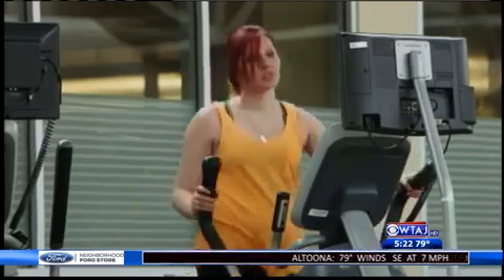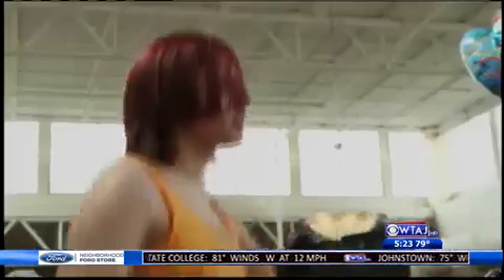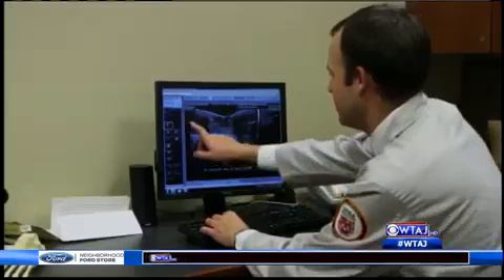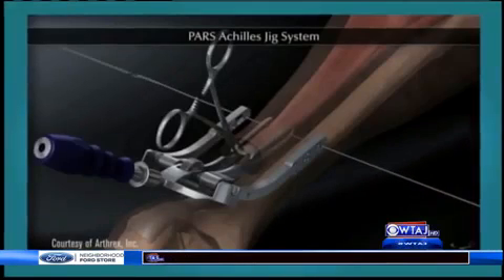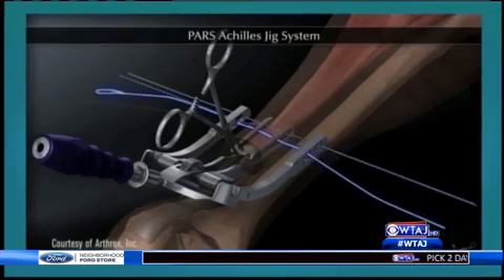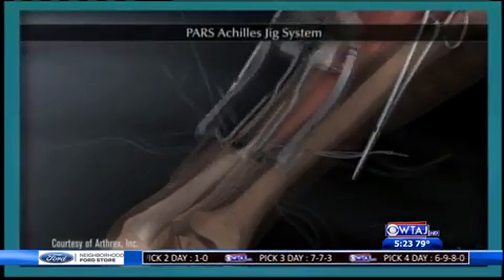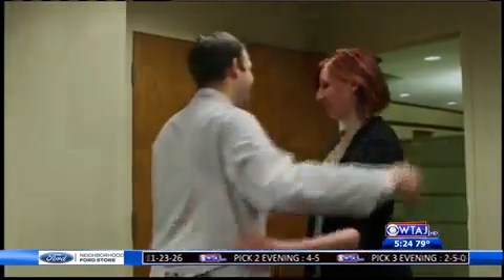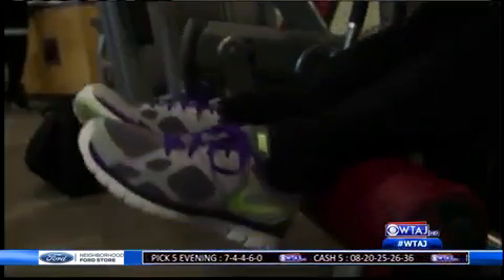Fix for Weekend Warrior Injury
New procedure for blown Achilles tendon